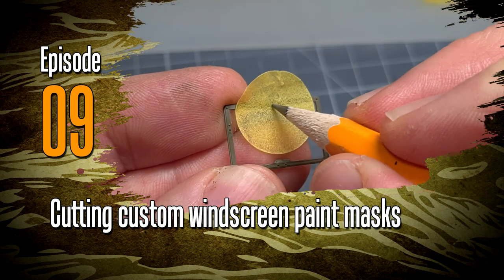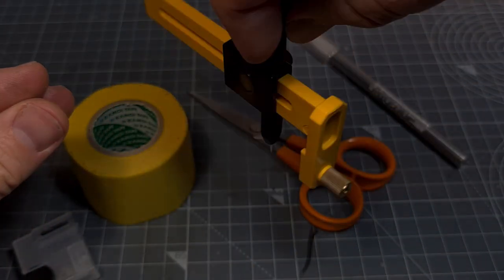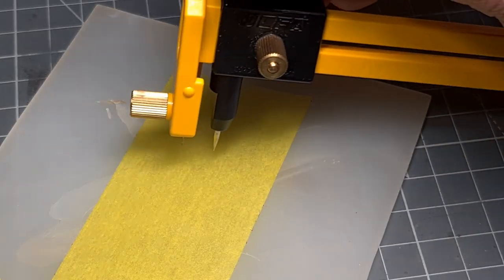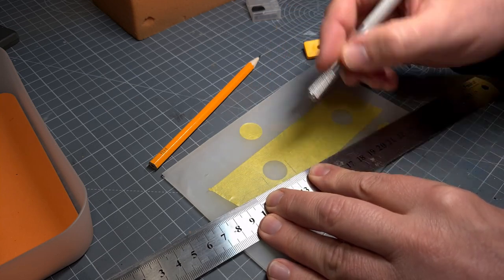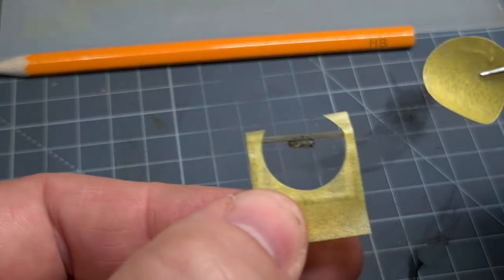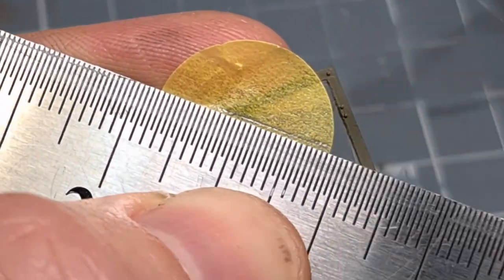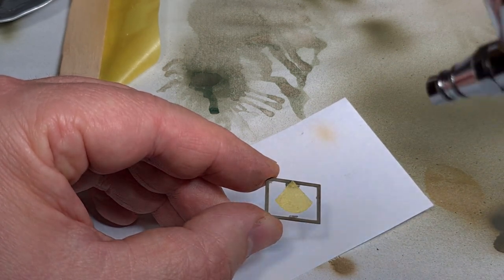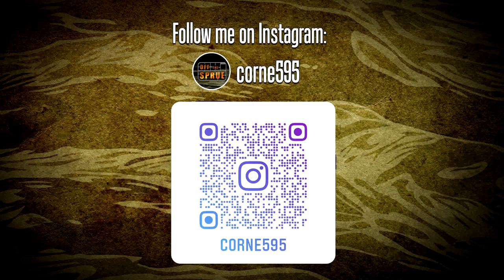Off the Sprue | Cutting custom windscreen paint masks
Cutting custom windscreen paint masks